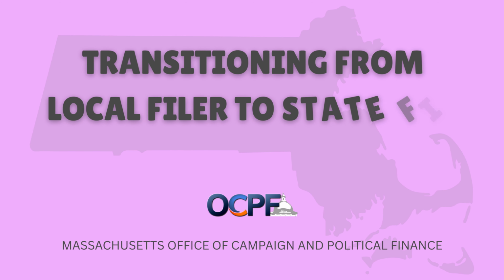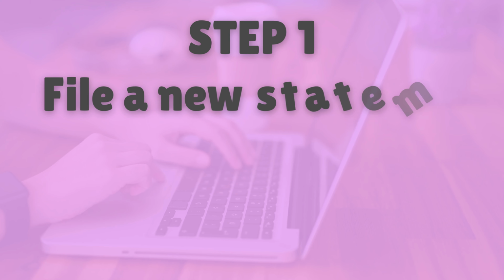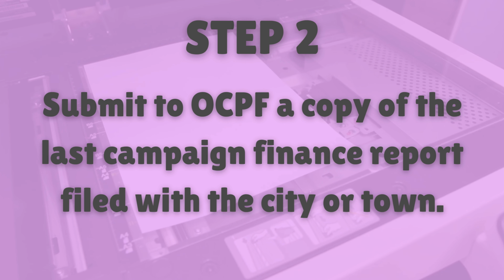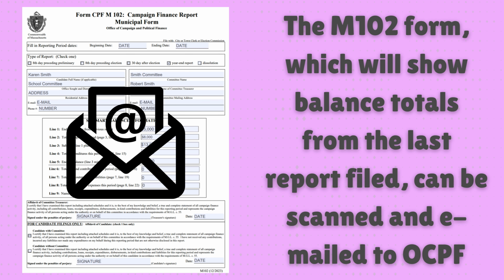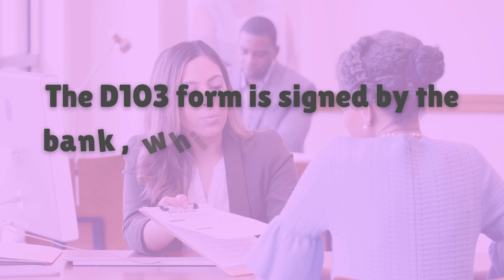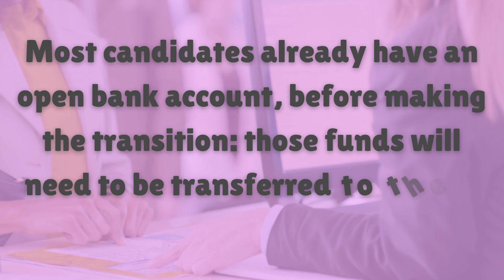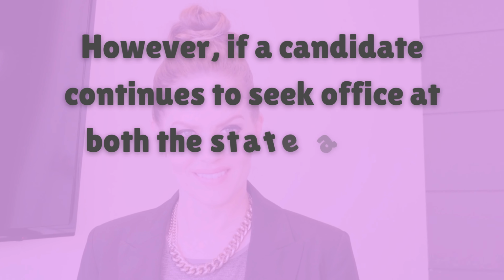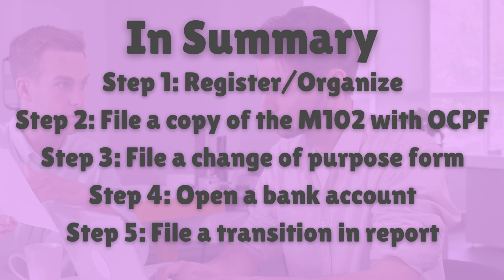How to transition from local filer to state filer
Candidates who file campaign finance reports locally sometimes decide to run for office that files with the state. This tutorial explains the five steps to transition.